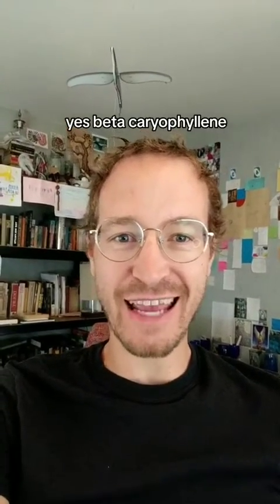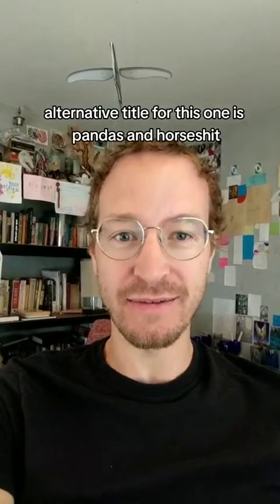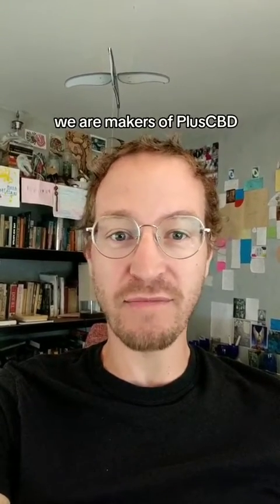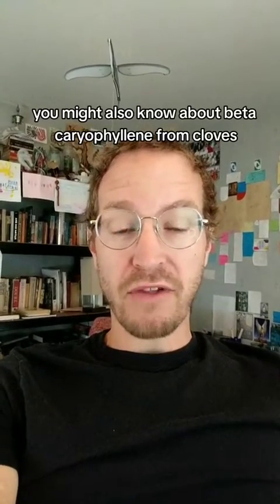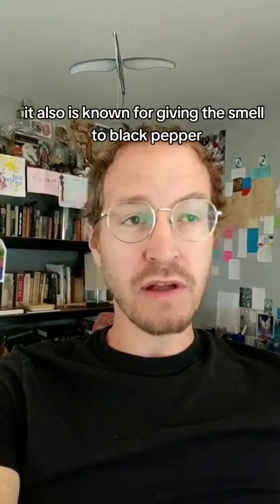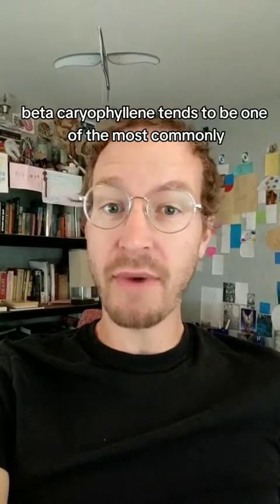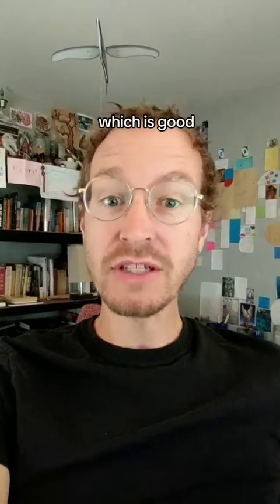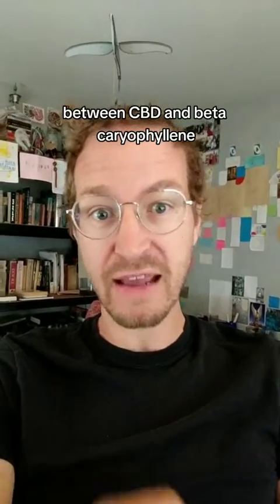Terpene Thursday: Beta Caryophyllene, the Dietary Cannabinoid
TT: @cvsciences
PlusCBD.com for CBD & THC products & more...
Check our CVResearch.info, our canna-research archive